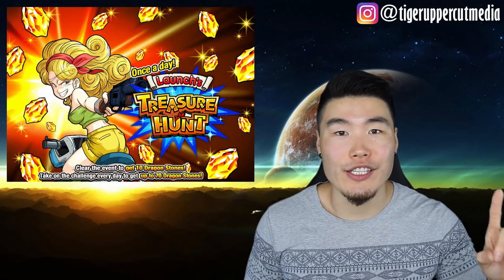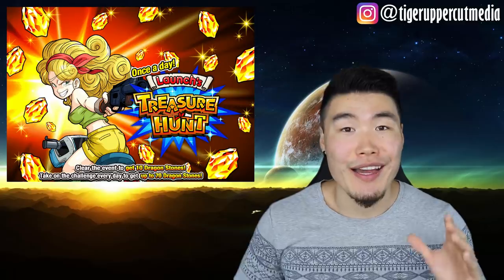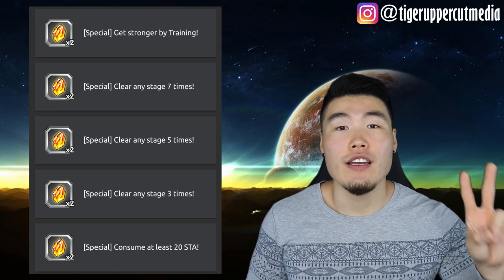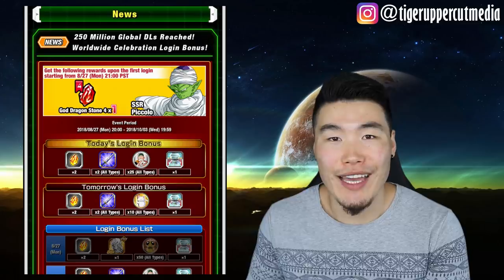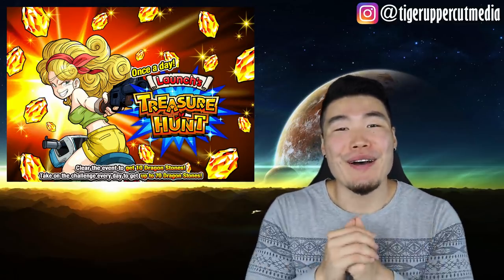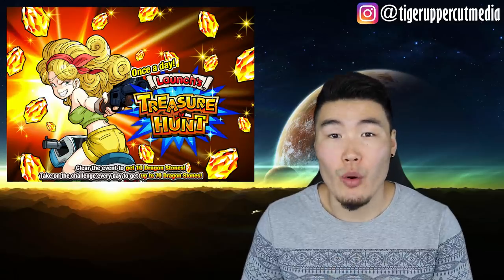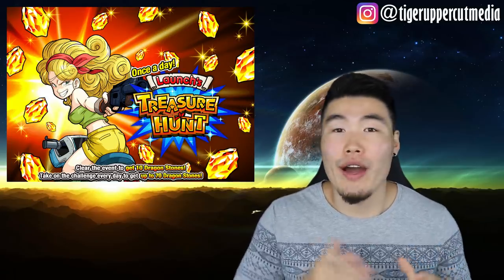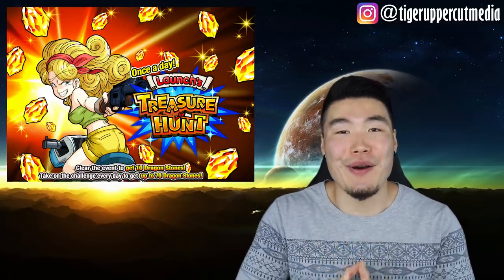GET 22 FREE STONES A DAY RIGHT NOW!!! DBZ Dokkan Battle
THANK YOU BANDAI.